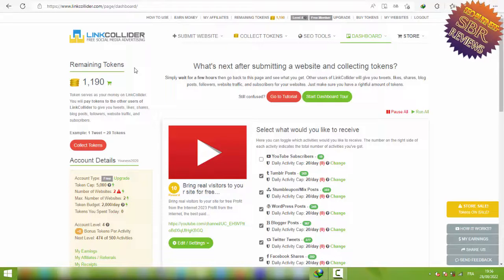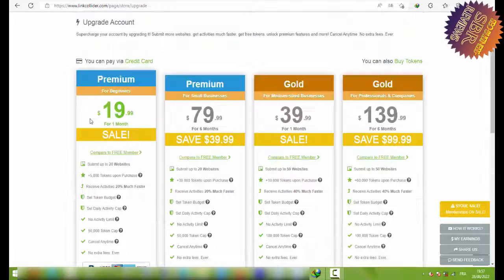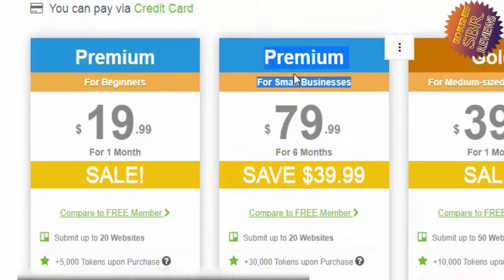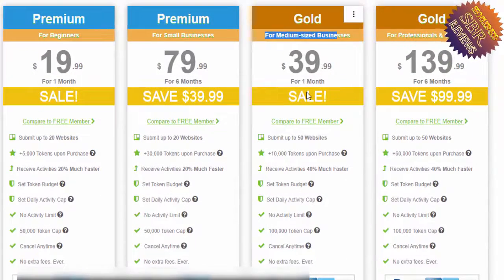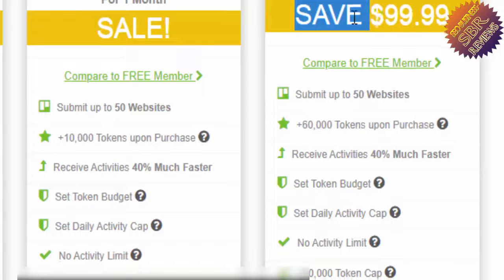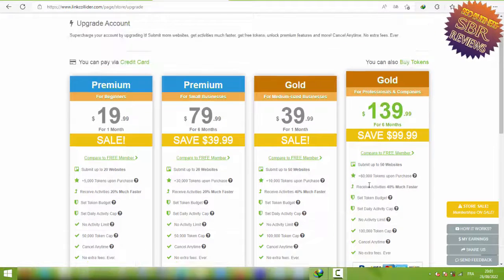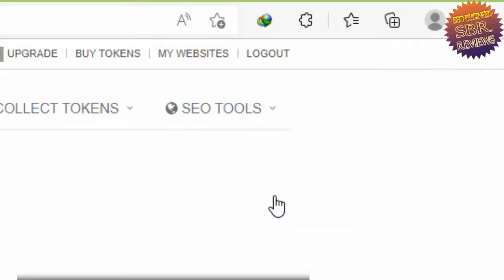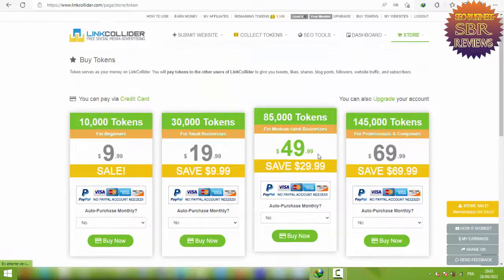How to Earn Money Online from LinkCollider Link Collider Promotion Link Collider Earning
▬▬▬▬▬▬▬▬▬▬ஜ۩۞۩ஜ▬▬▬▬▬▬▬▬▬▬▬▬▬

Click here for my previous video:

➤Como Ganar dinero con GOLDEN TEA de manera segura y por muchos años, $7000 mensuales fijos Veamos

Did You Search For :

▬ஜ۩۞۩ஜ▬
▬ஜ۩۞۩ஜ▬